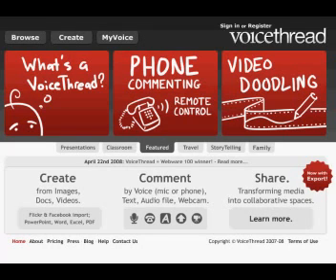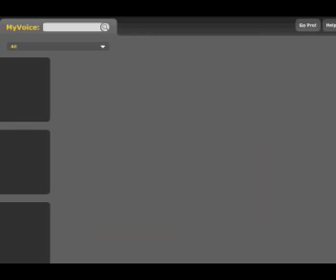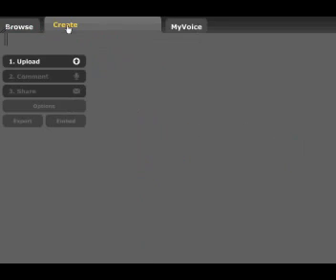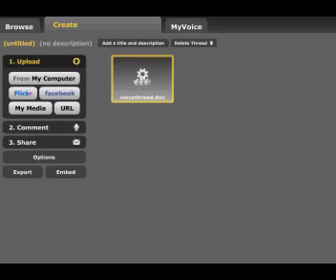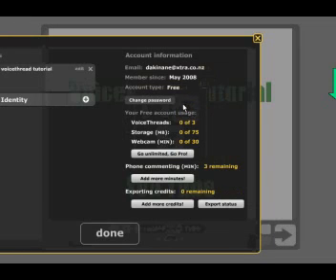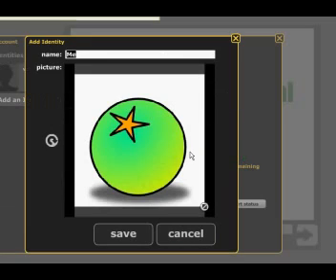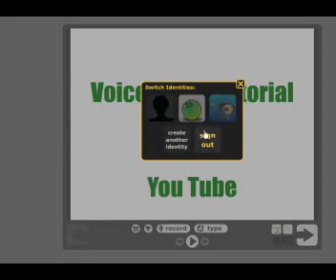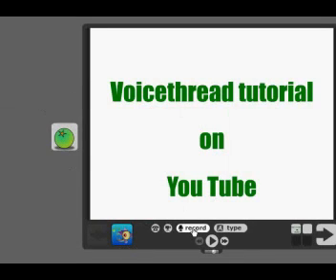Voicethread - All you need to get started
In this tutorial you will learn how to create an account, create identities for your students, create new slides, add voice and annotate the slides with different identities.  If you have any suggestions or requests for more tutorials, just let us know and we will post it to our channel for you.